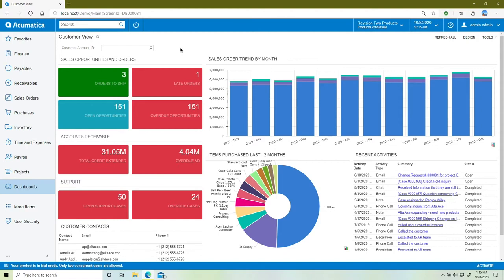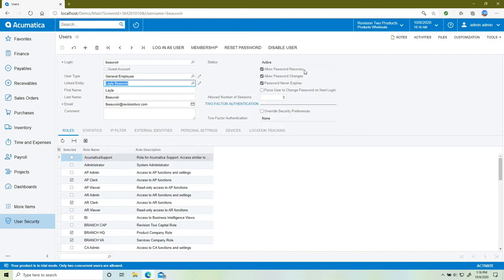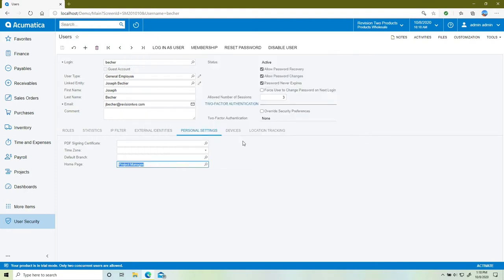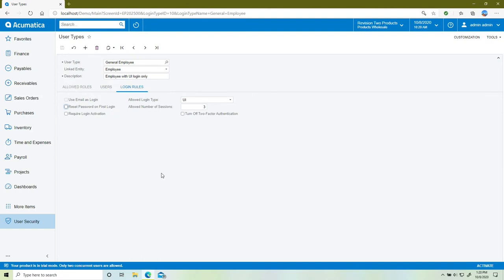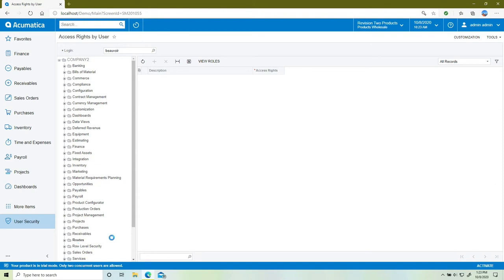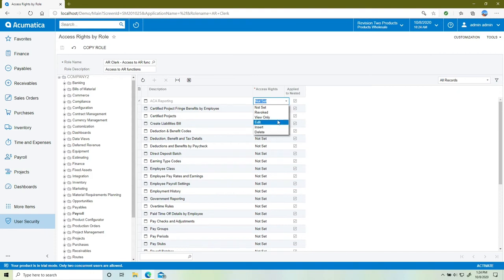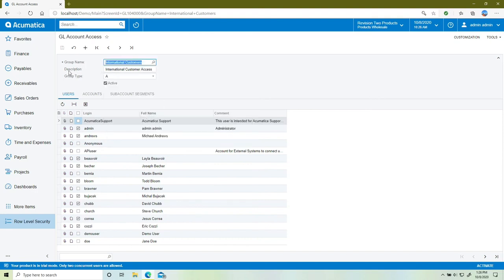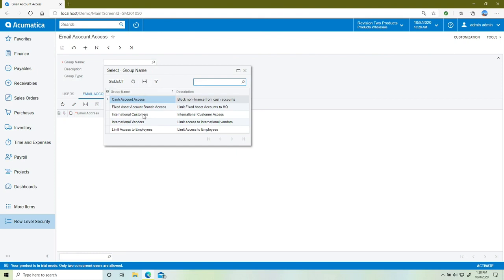How to Set up Security In Acumatica